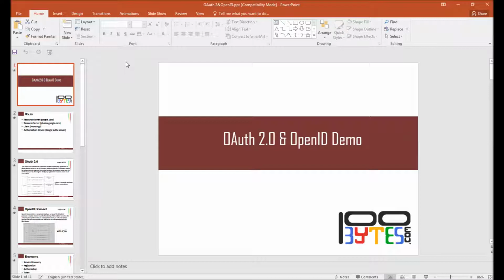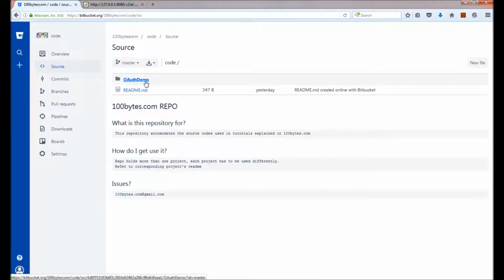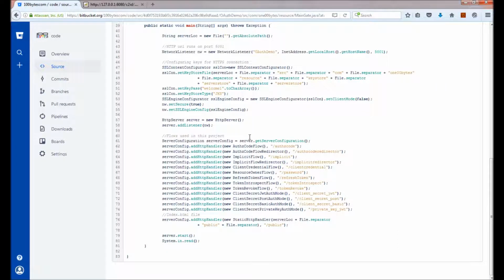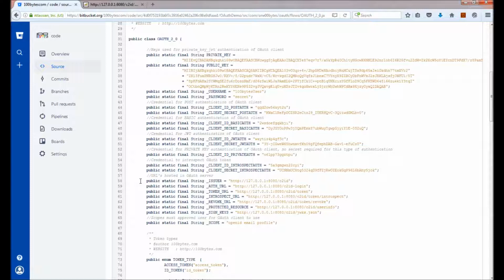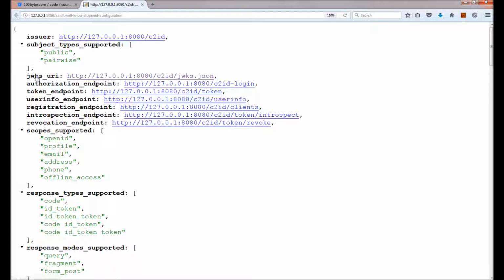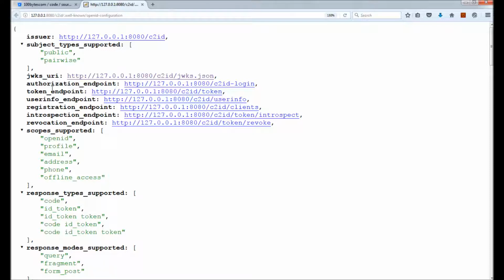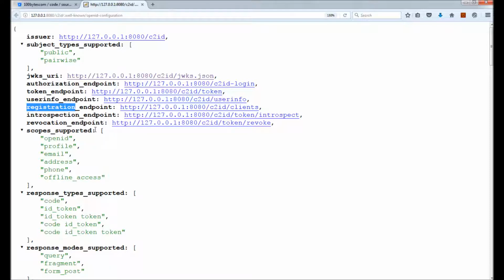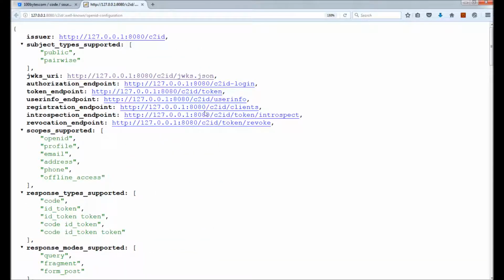ServiceDiscovery - OAuth2.0&OpenId_2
This video explains service discovery endpoint to know about OAuth2.0 and OpenID endpoints, algorithms used for signing, supported grant-types, response modes, authentication modes, security algorithms etc..,